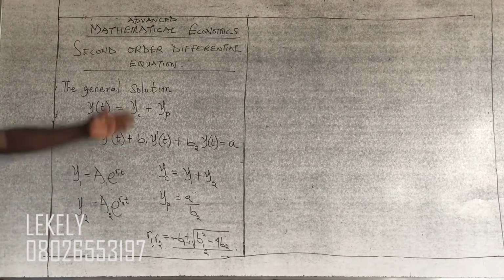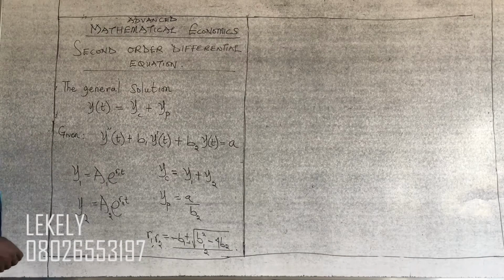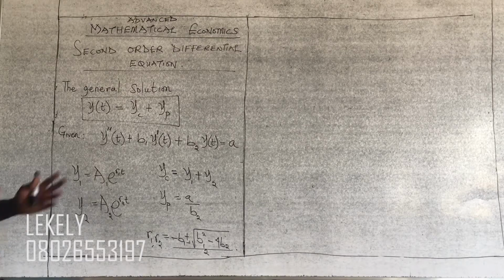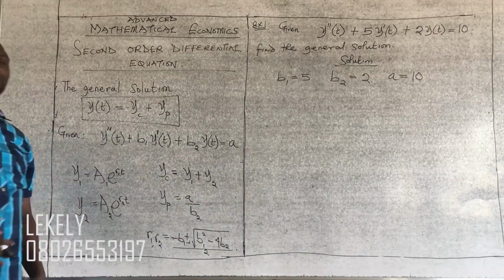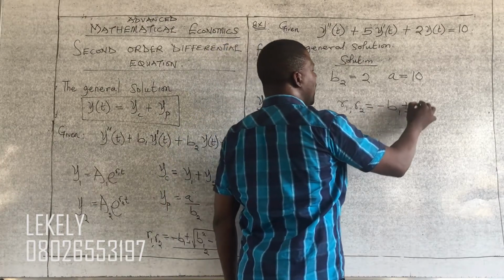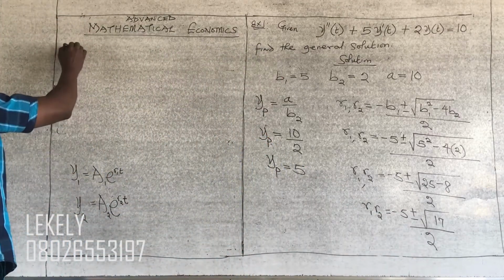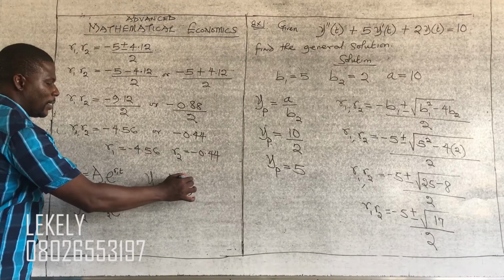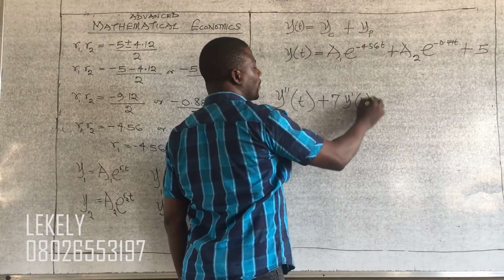SECOND ORDER DIFFERENTIAL EQUATION part 1